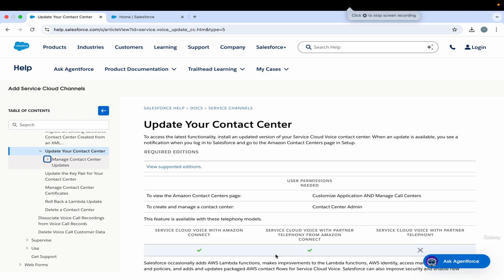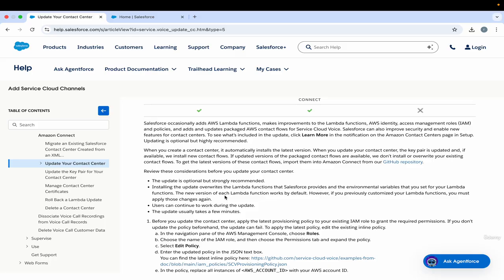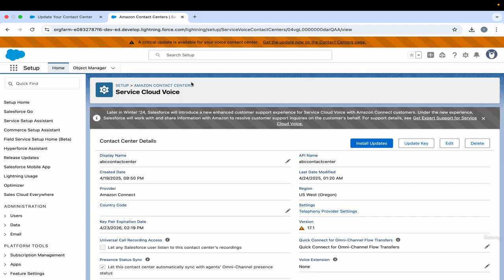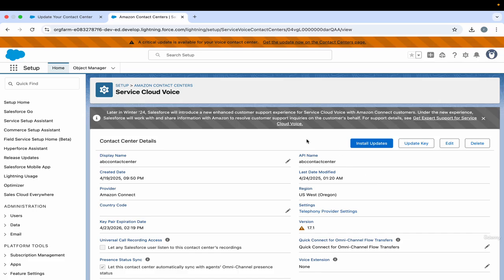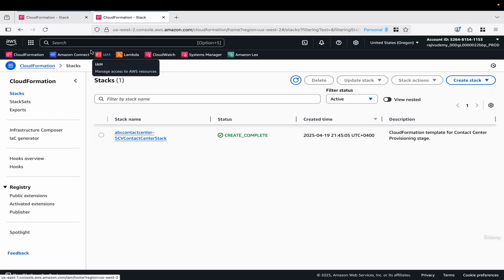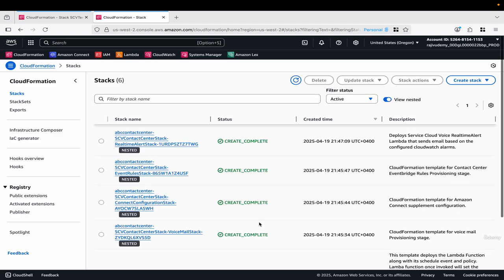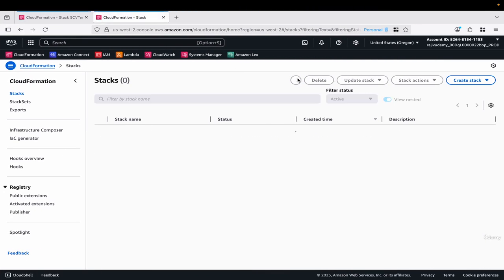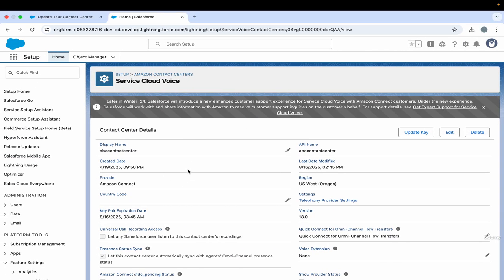Update Your Contact Center SCV Amazon Contact Centers